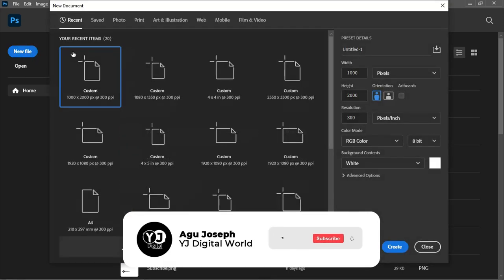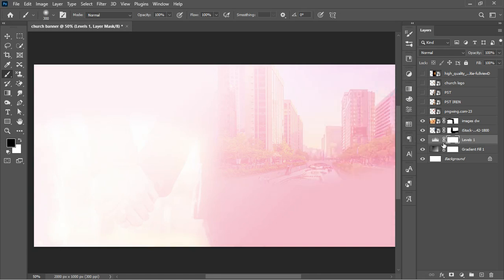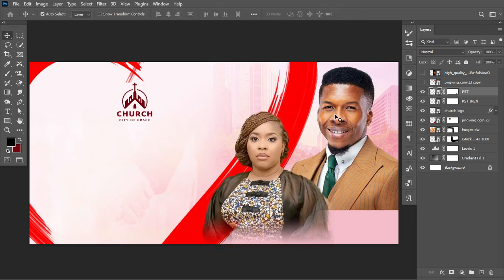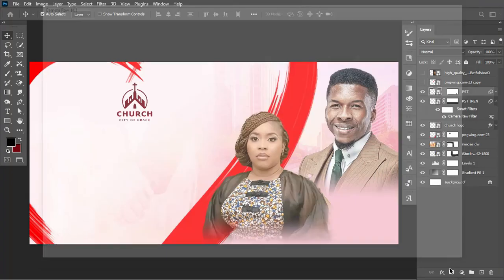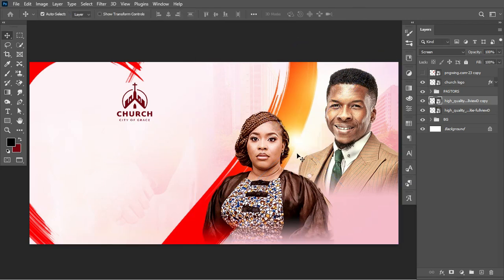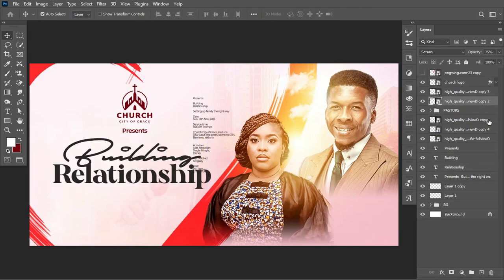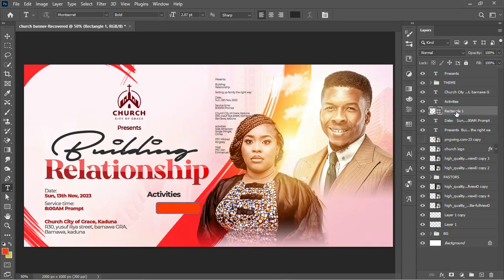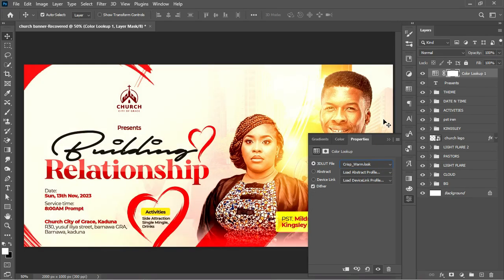How to create banner design in Photoshop 💯💯💖💖💖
The essence of a church program banner design lies in its ability to visually communicate the event's theme and purpose, incorporating inspirational elements, clear and readable typography, and harmonious color schemes. It should prominently feature key details such as the event name, date, time, and location, ensuring an inviting and respectful presentation.

WEBSITE FOR FREE MODEL STOCKS:    • FREE STOCK IMAGES WEBSITE FOR DESIGNERS

MODEL BACKGROUND REMOVER TECHNIQUE:    • How To Remove Background Of An Image ...